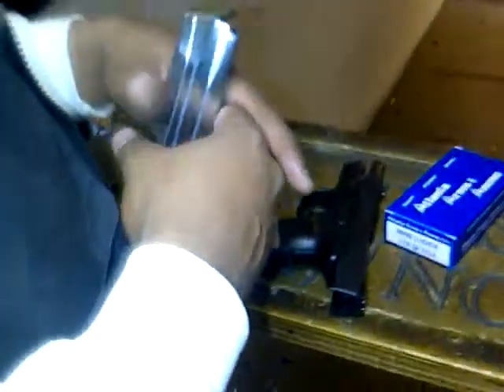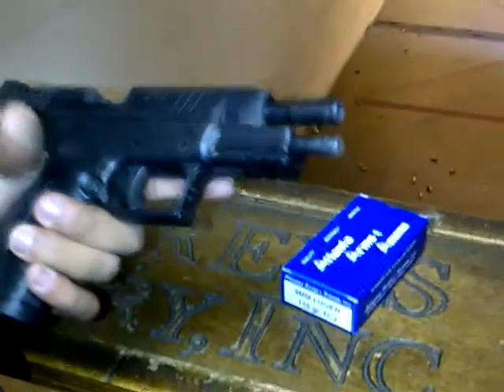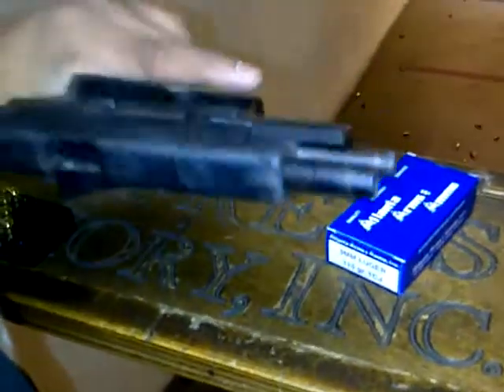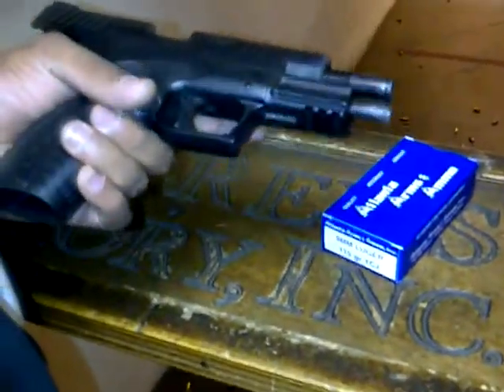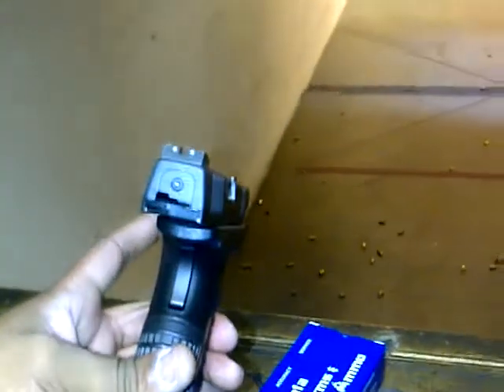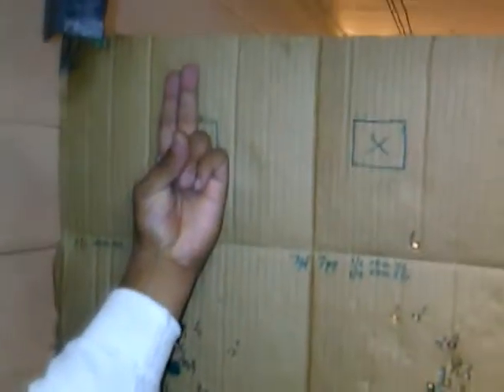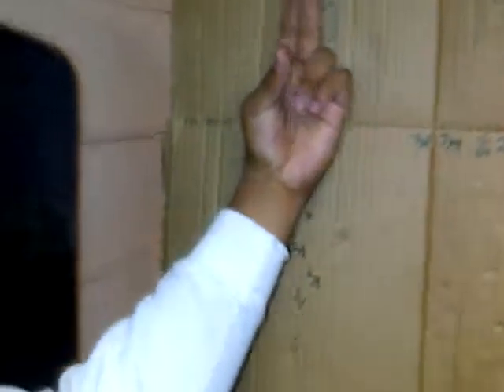Springfield XDM 4.5 9mm: Range Test: